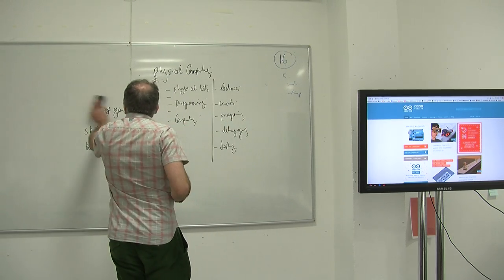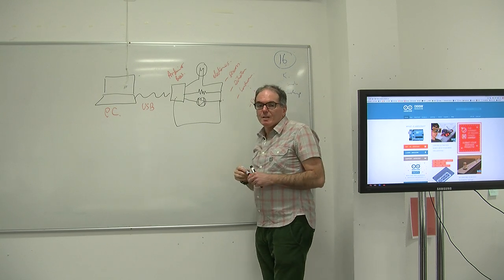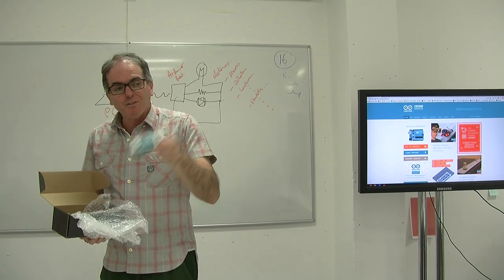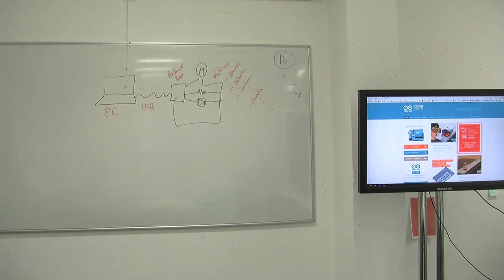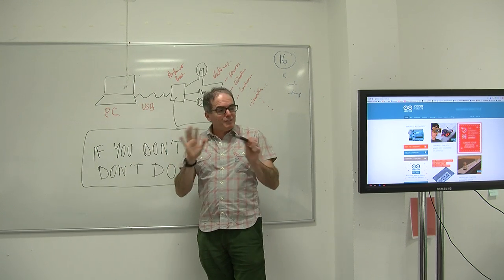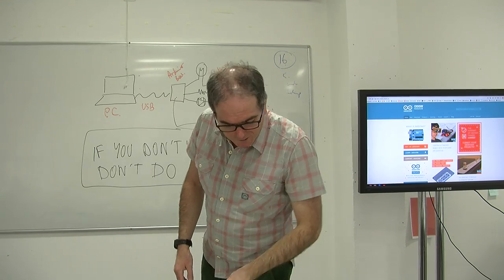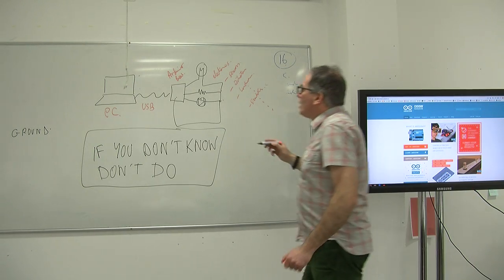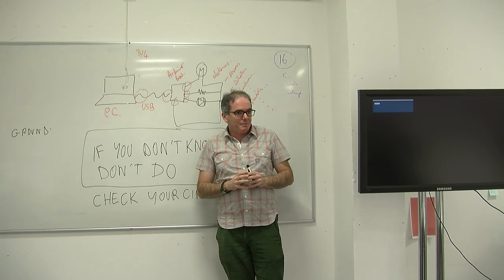1. Physical Computing – Introduction Part I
Introducing Physical Computing, including the basic rules to use throughout working with Physical Computing.